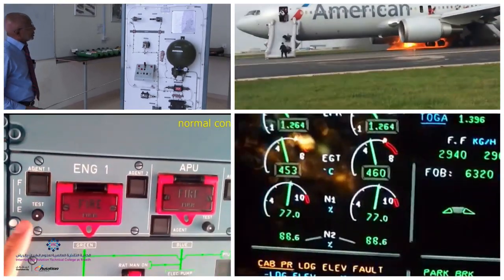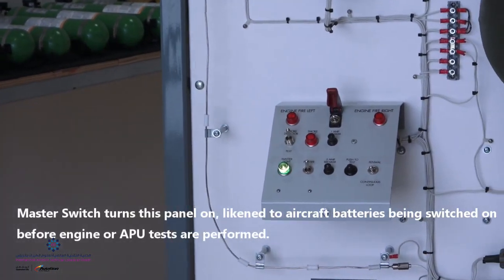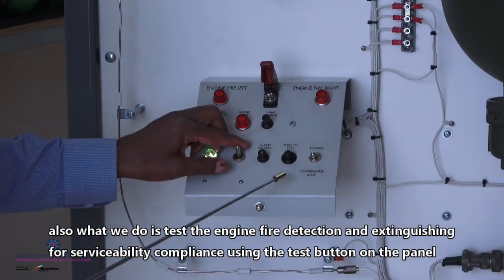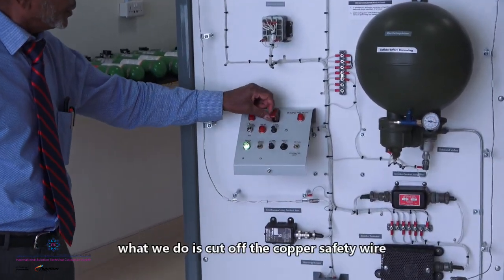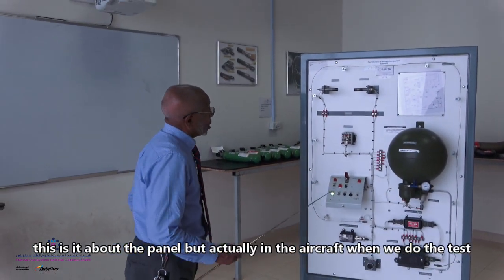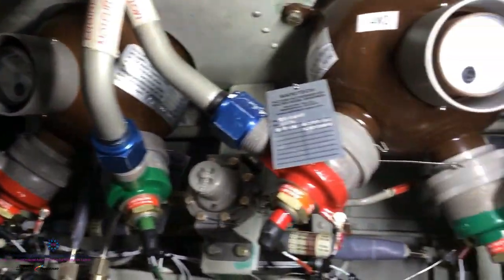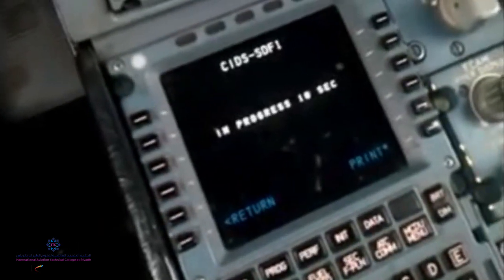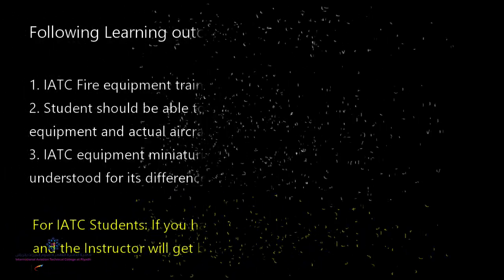IATC Aircraft Fire Training Panel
Mr. Guduf, the IATC Instructor explains the Aircraft Fire Protection panel placed at the IATC for training purposes which we compared with stuff in the real world. Students are encouraged to expand into greater learning about the systems covered on this video.